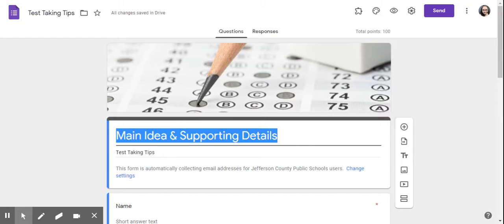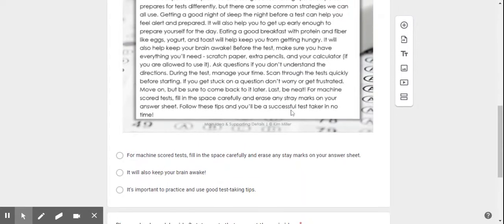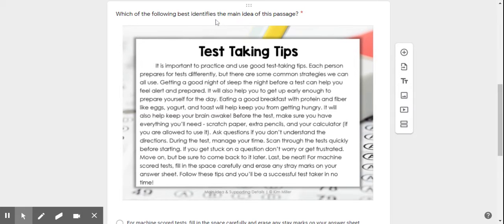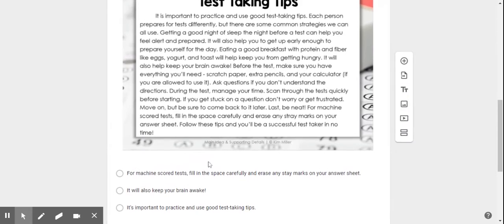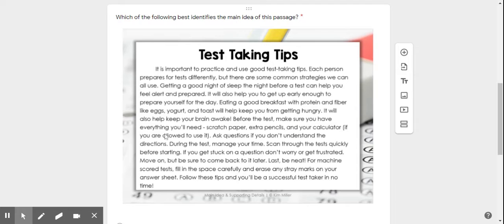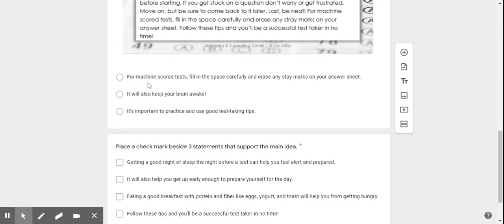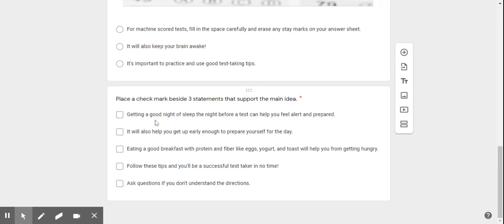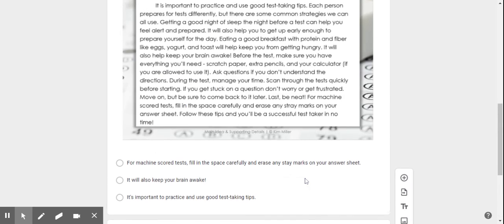Test Taking Tips - Central Idea